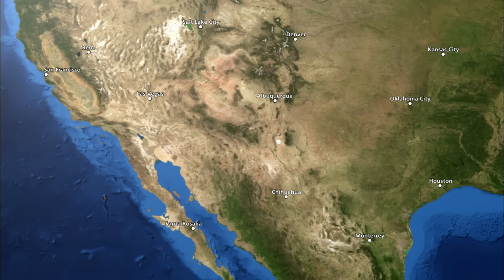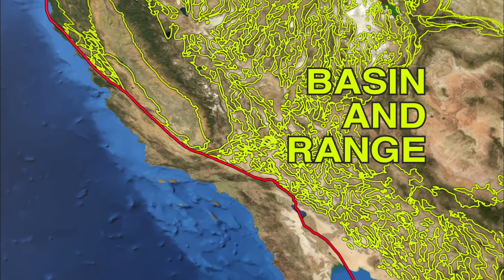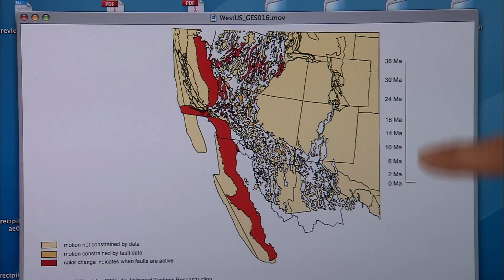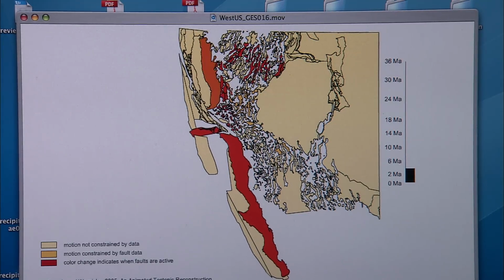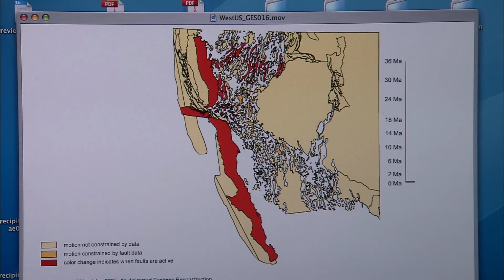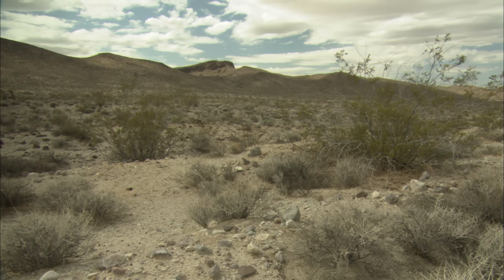Science Bulletins: Continental Deformation: Creating the Basin and Range